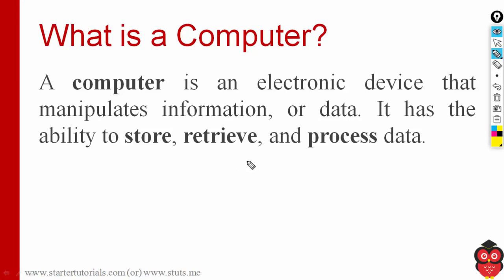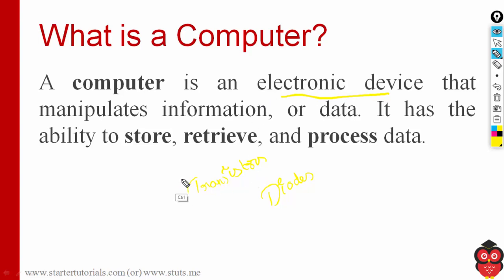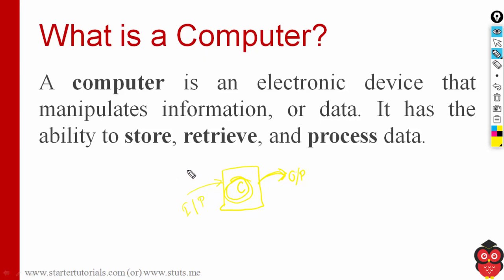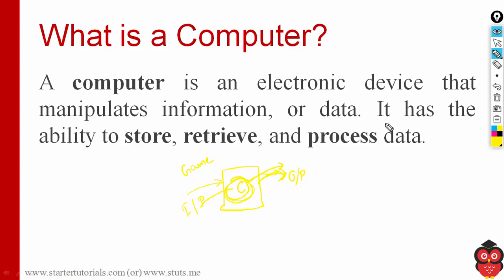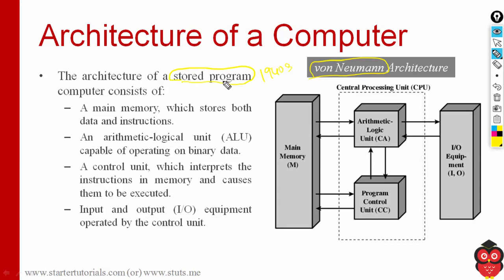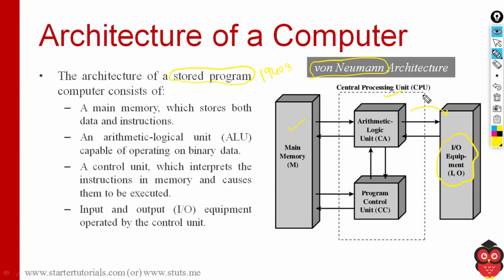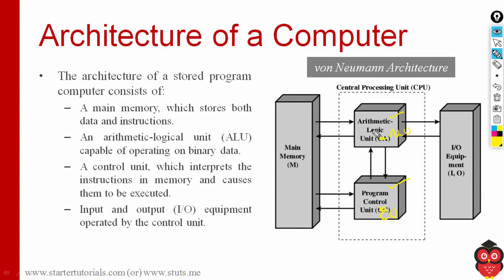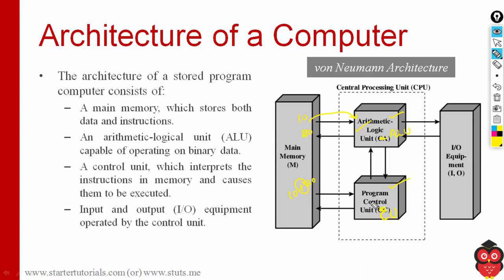What is a Computer and Block Diagram of a Computer